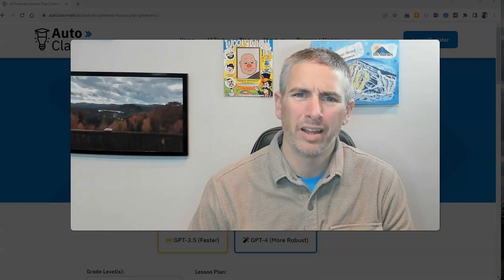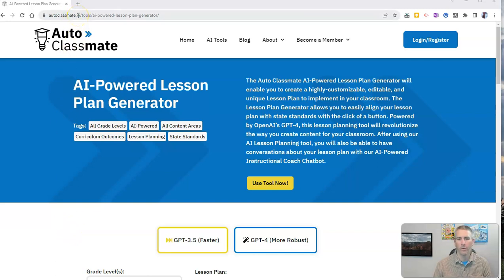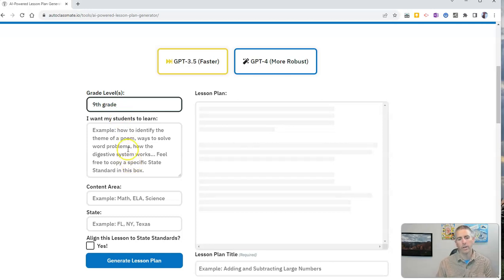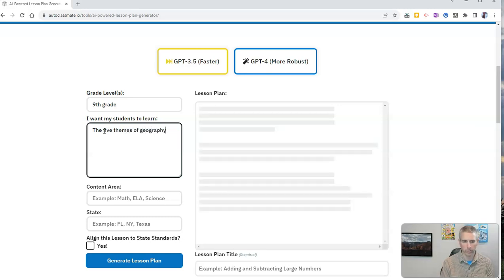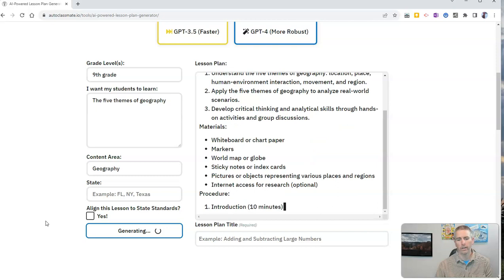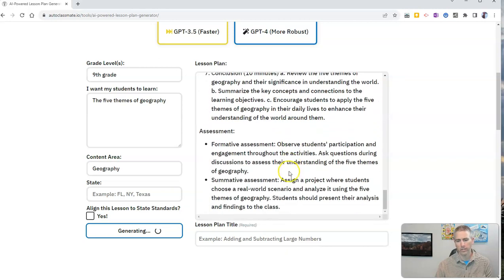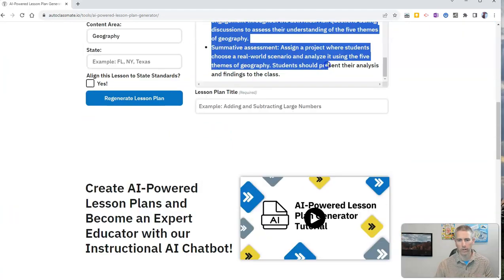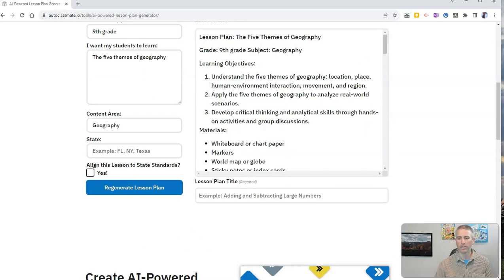A Faster Way to Create Lesson Plans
If you're crunched for time or in need of inspiration for your next lesson plan, give AutoClassmate a try. Watch this video to see how it works.

📔 50 Tech Tuesday Tips!
🏫 Take a course with me: 🏫